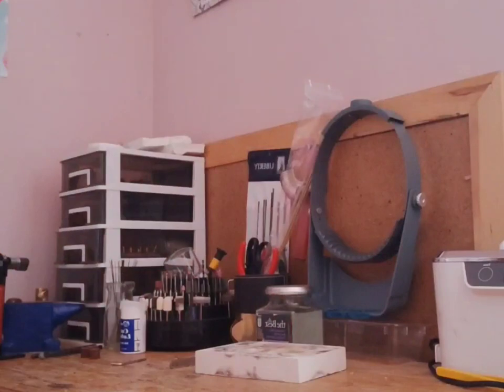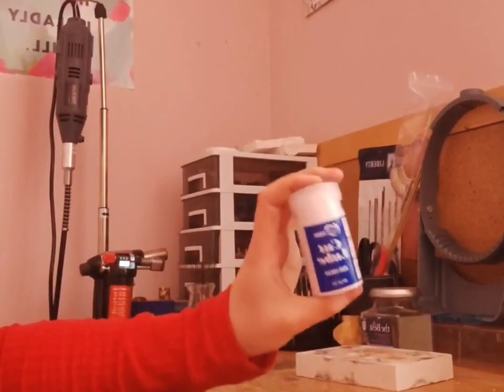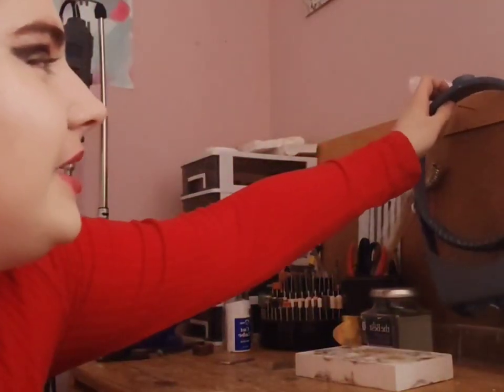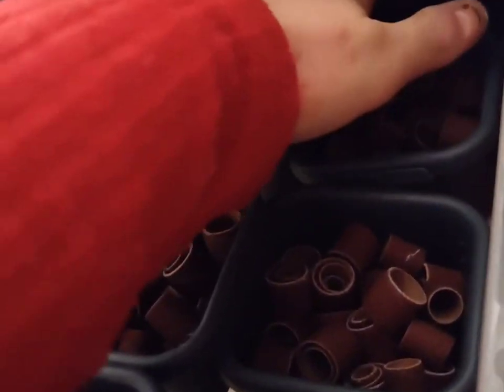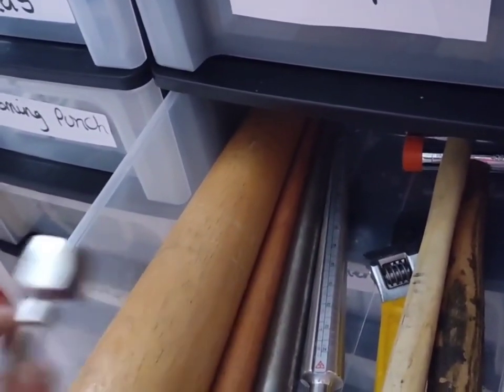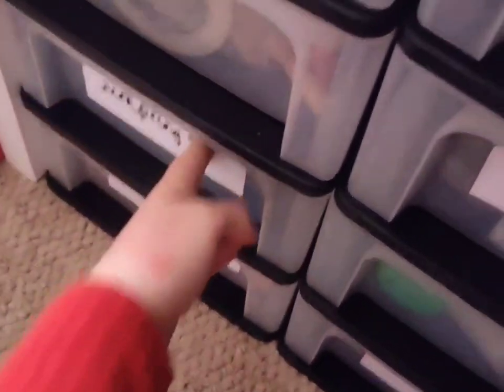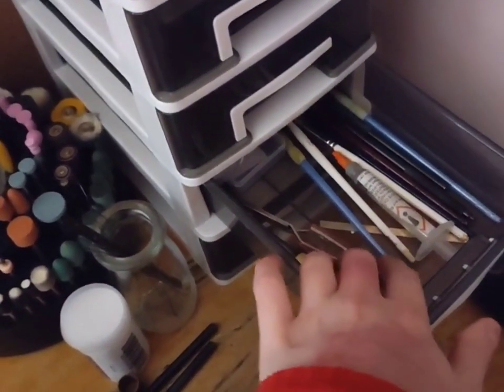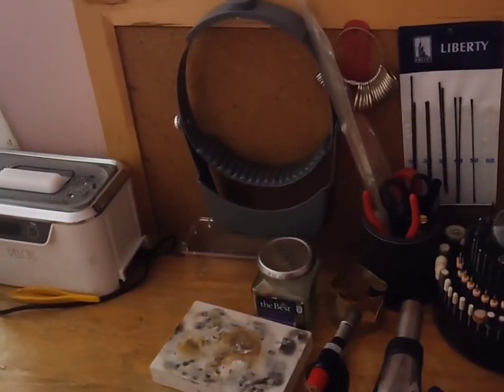Jewellery Set up!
Hello Crafters,

This is my jewellery set up and I go through the tools and their uses in the video.

Great for starting out in jewellery

Tess